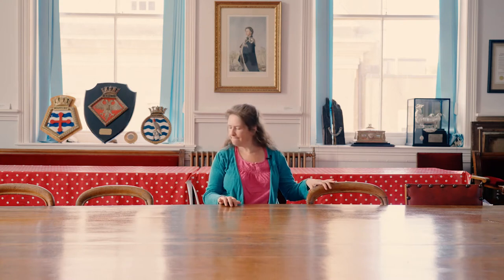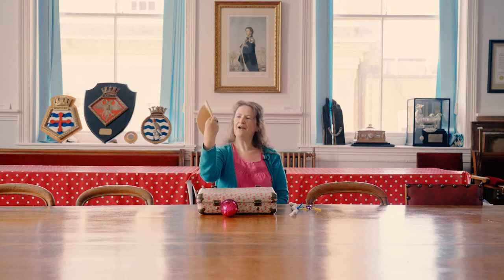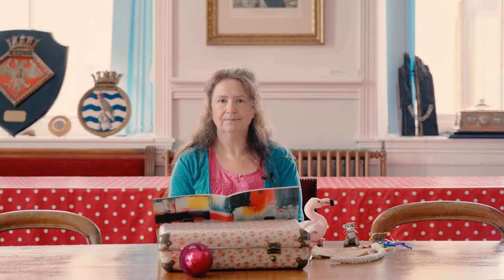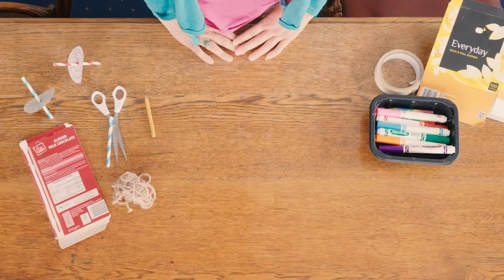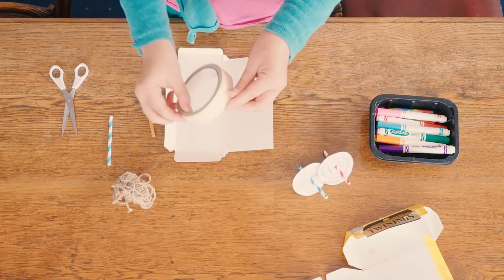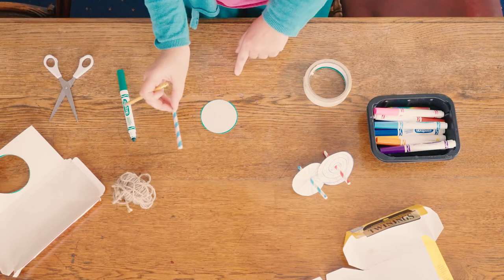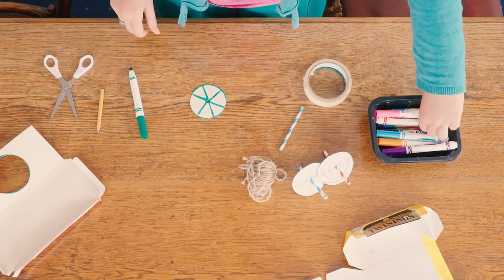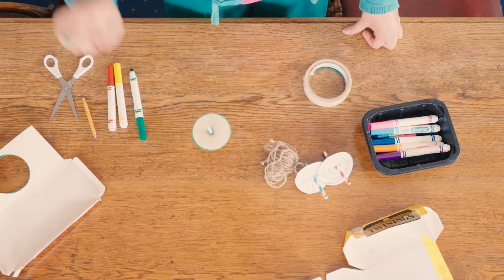Little Story Seekers - Sam and Fern and The Big Tent With Jo Lumber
Storyteller Jo Lumber is once again using art to illustrate her new story 'Sam and Fern and The Big Tent.'

Little Story Seekers is a story, song, movement & craft session for very young children and their grown ups, created by The Writers' Block.

Every month we will bring you a new story from one of our storytellers accompanied by a craft activity or book suggestion.

Story written & told by Jo Lumber.
Film shot & edited by Neal Megaw